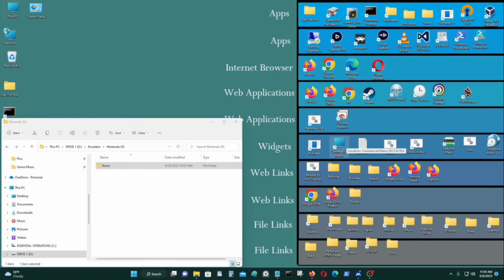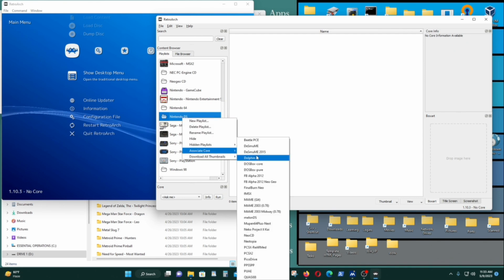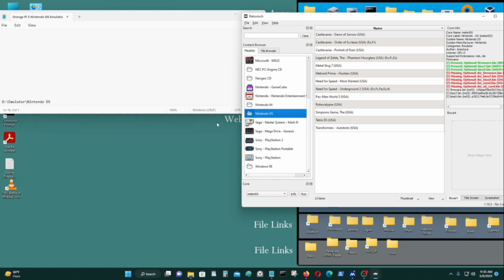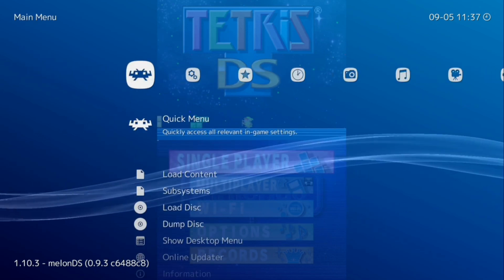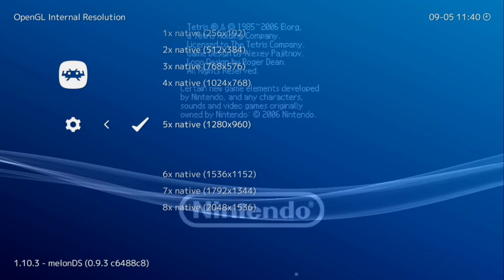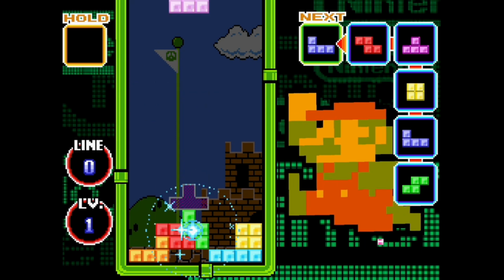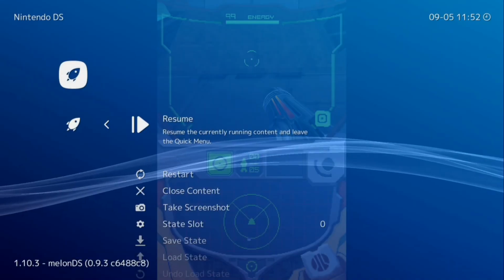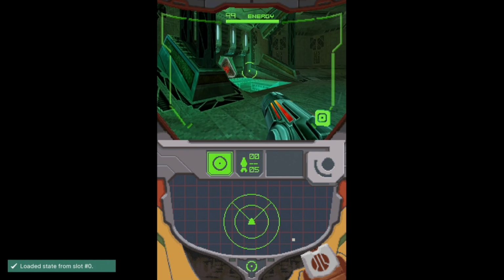Retroarch X64 Nintendo DS MelonDS Emulator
[Synopsis]

In this video, I show you how to use the Nintendo DS emulator on Retroarch X64.